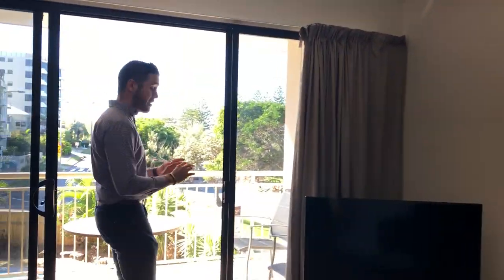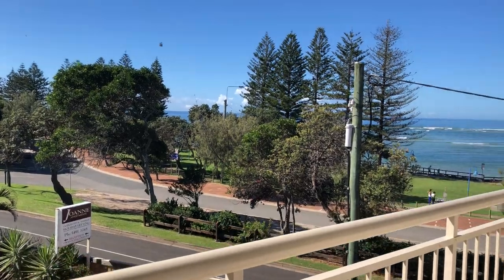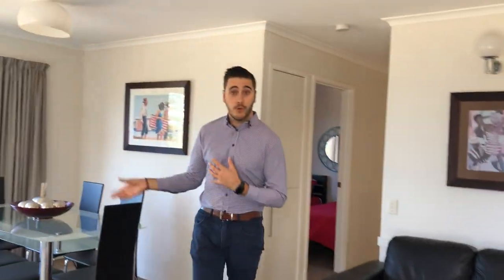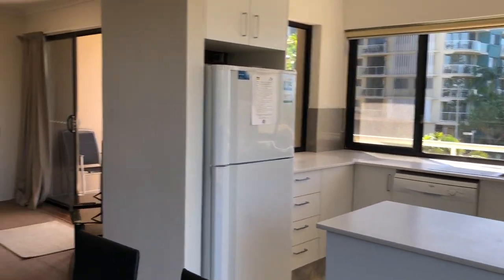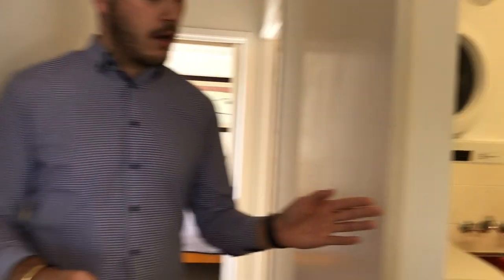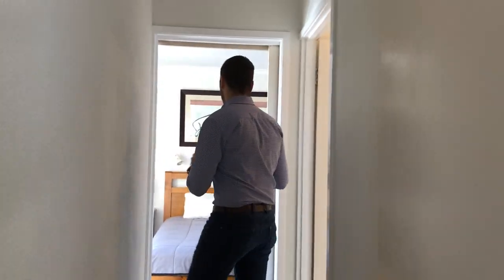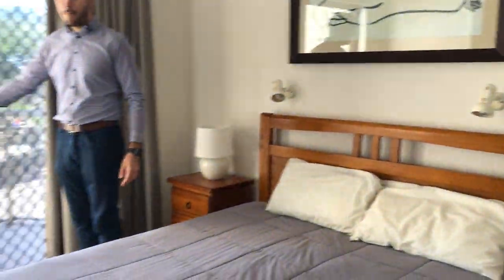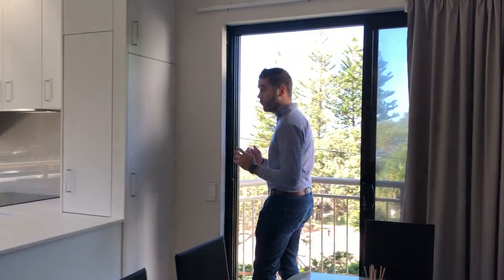FOR RENT - 107/15 Esplanade, Caloundra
Henzells Agency is proud to present this beautiful two bedroom unit to the Caloundra rental market. Positioned directly adjacent to the pristine Happy Valley Park, you cannot get any closer to the lifestyle that’s made Caloundra famous.

With views looking out to Moreton Island, over the Pumicestone entrance and the beautiful parks, this unit offers the best of the best in beachside living!

Local restaurants, shops, movie cinemas and world famous beaches are all just a short stroll from you front door step! This is what Caloundra living is all about.

Inspect this unit privately today as it will be on everyone’s shopping list! for more details.

** This property is fully furnished**